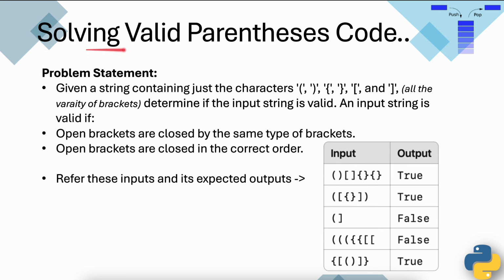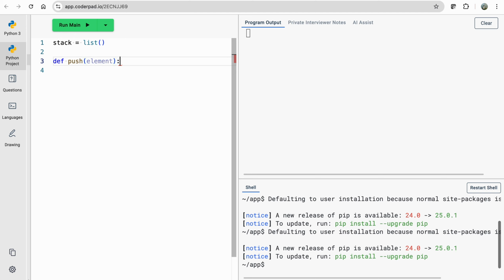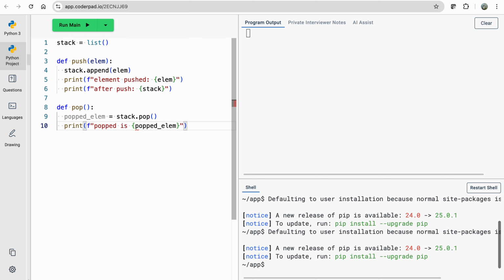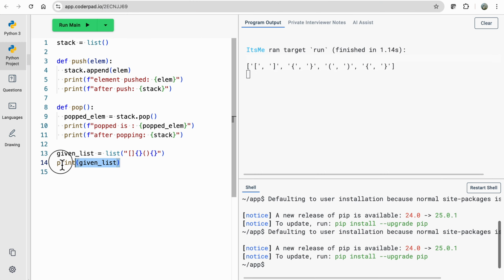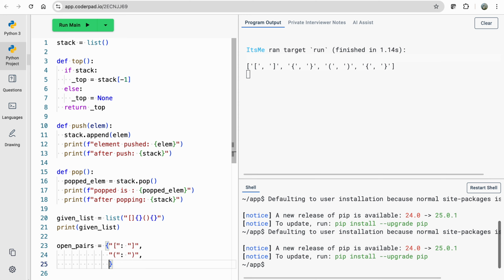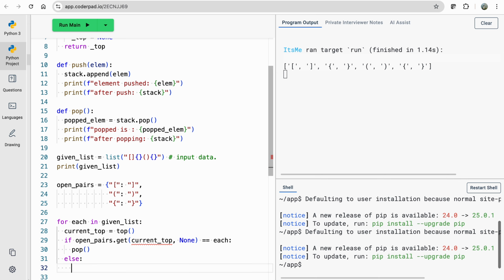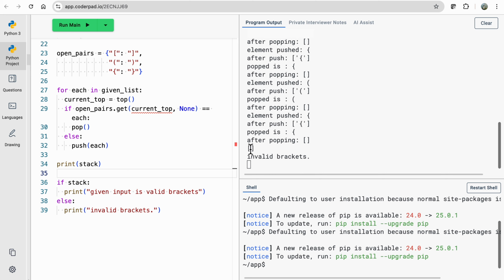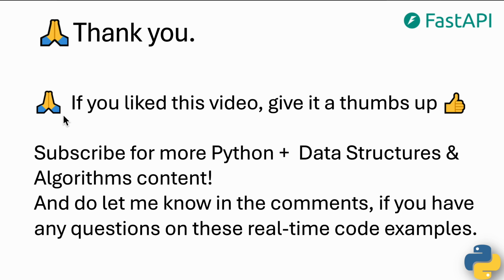✅ Valid Parentheses Problem | Python Data Structures | Bracket Matching Explained Simply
📝 Description:

In this video, we solve the classic “Valid Parentheses” problem using Python.
Learn how to check if a string of brackets like ()[]{} is valid using a stack-based approach.

🔹 Topics Covered:
 • Understanding balanced brackets
 • Using stacks in Python
 • Step-by-step dry run
 • Coding the logic cleanly
 • Optimizing for interviews

📌 Problem: Check if a given string has valid opening and closing brackets in the correct order.
📌 Solution: Stack data structure to match pairs efficiently.